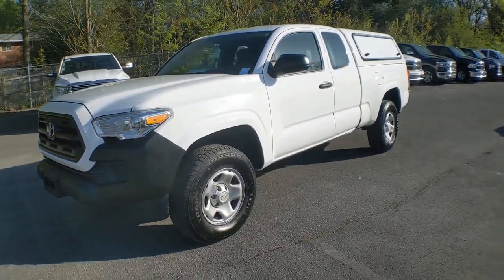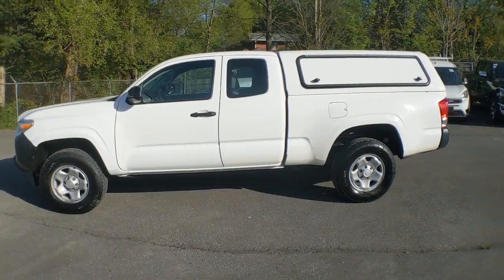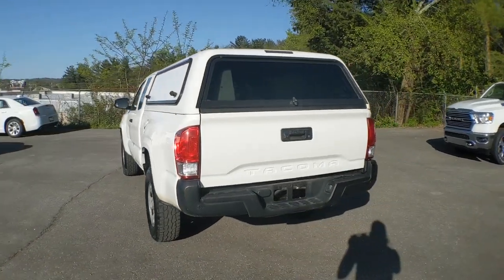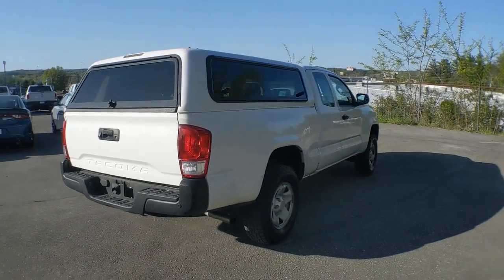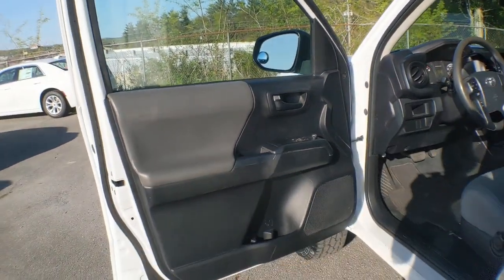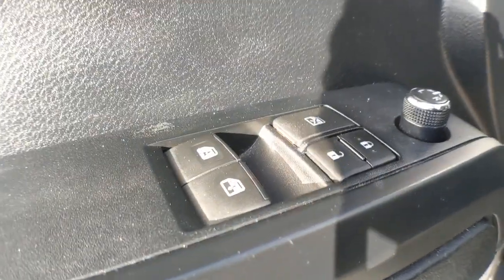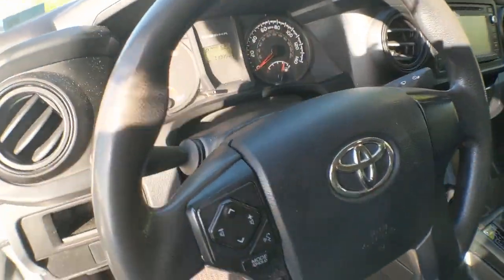2016 TOYOTA TACOMA Knoxville, Farragut, Oak Ridge, Maryville, Gatlinburg, TN GX059426A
Barcelona Red Metallic Used 2016 TOYOTA TACOMA available in Knoxville, Tennessee at Jim Cogdill CDJR. Servicing the Farragut, Oak Ridge, Maryville, Gatlinburg, TN area.

Jim Cogdill CDJR
8544 Kingston Pike

GREAT MILES 71084! SR trim WHITE exterior and CEMENT GRAY interior. FUEL EFFICIENT 23 MPG Hwy/19 MPG City! CD Player Bluetooth iPod/MP3 Input Quad Bucket Seats CRUISE CONTROL Back-Up Camera. KEY FEATURES INCLUDE: Quad Bucket Seats Back-Up Camera iPod/MP3 Input Bluetooth CD Player Toyota SR with WHITE exterior and CEMENT GRAY interior features a 4 Cylinder Engine with 159 HP at 5200 RPM*. OPTION PACKAGES: CRUISE CONTROL. EXPERTS RAVE: KBB.coms review says The Toyota Tacoma is highly versatile with proven off-road capability and the best payload capacity in its class.. Price does not include licensing costs registration fees taxes and dealer doc fee of $699 which are to be paid by the consumer.